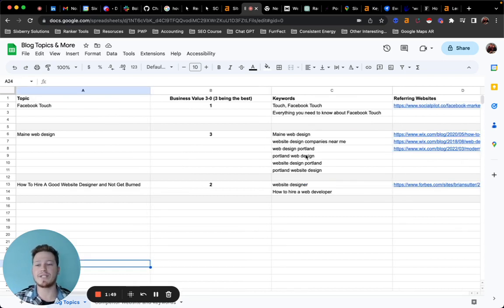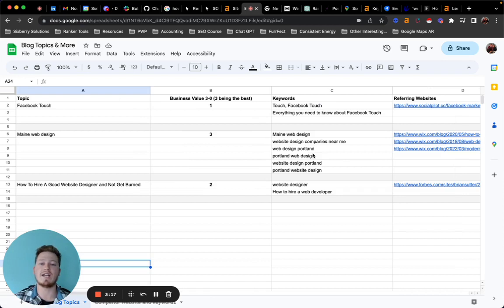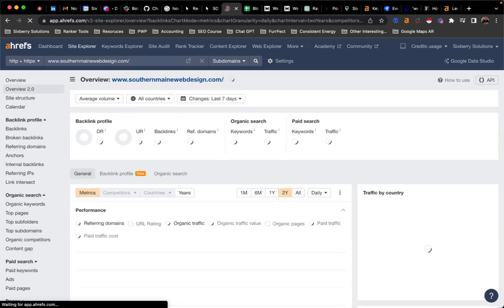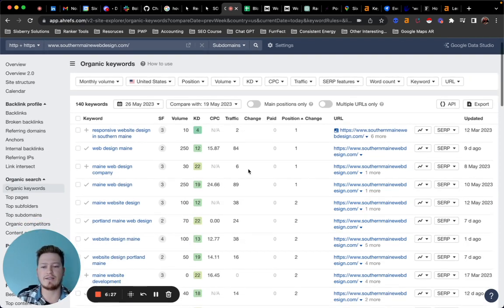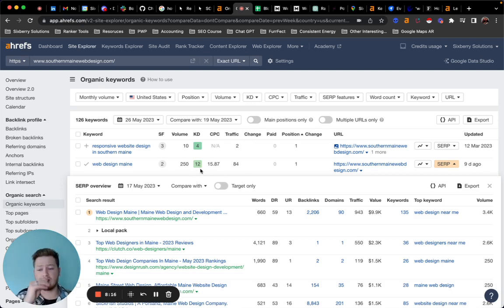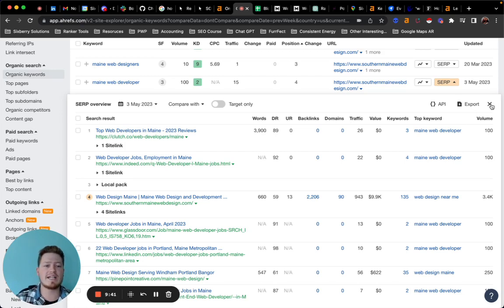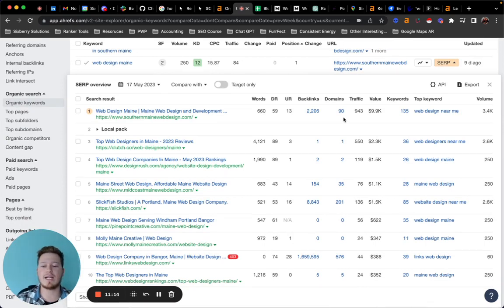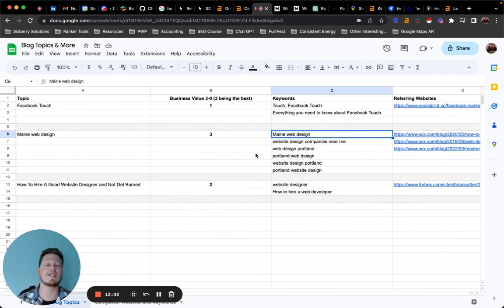Finding Keywords For Your Site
Are you struggling to drive traffic to your website? The key to unlocking higher search engine rankings and attracting organic visitors lies in effective keyword research. In this comprehensive guide, we dive deep into the world of keyword research and provide you with invaluable insights and strategies to optimize your website.

🔍 Understanding User Intent:
Discover the importance of understanding user intent and how it influences keyword selection. Learn how to identify and target the right keywords that align with your audience's needs, ensuring your website appears in relevant search results.

📈 Finding High-Performing Keywords:
Uncover the secrets to finding high-performing keywords that can skyrocket your website's visibility. We explore various tools and techniques that help you uncover hidden gems, uncover long-tail keywords, and outperform your competition.

💡 Keyword Research Tools:
Explore a range of powerful keyword research tools that simplify the process and provide in-depth insights. From popular tools like Google Keyword Planner to advanced platforms like SEMrush and Moz Keyword Explorer, we guide you through their features and functionality.

🎯 Crafting Keyword-Rich Content:
Learn the art of incorporating keywords strategically into your website content. Discover best practices for on-page optimization, including title tags, meta descriptions, headers, and body text, to maximize your website's visibility in search results.

👥 Competitor Analysis:
Uncover the strategies used by your competitors and gain a competitive edge. We demonstrate how to conduct thorough competitor analysis, identifying their top-ranking keywords and leveraging that knowledge to enhance your own keyword strategy.

📊 Tracking and Refining:
Keyword research is an ongoing process, and we show you how to track and refine your keyword strategy over time. Learn how to analyze data, monitor keyword performance, and make data-driven adjustments to continually improve your website's search rankings.

✨ Don't underestimate the power of effective keyword research! Watch this comprehensive guide to master the art of keyword research and unlock the full potential of your website's visibility.